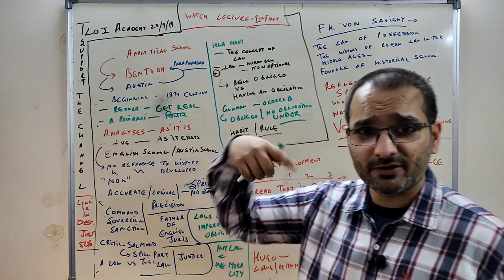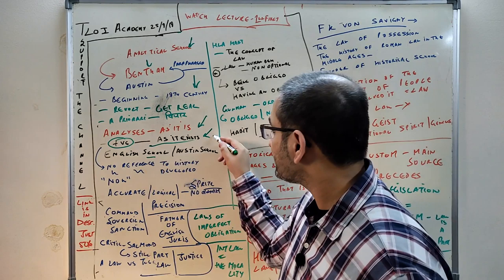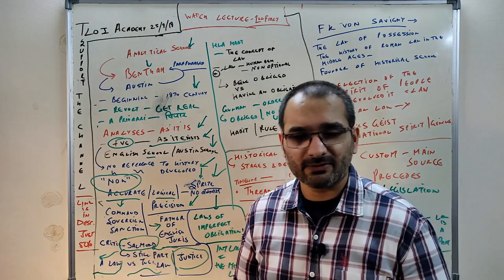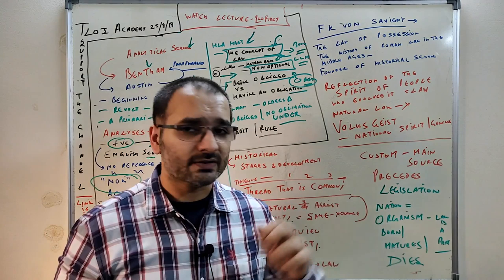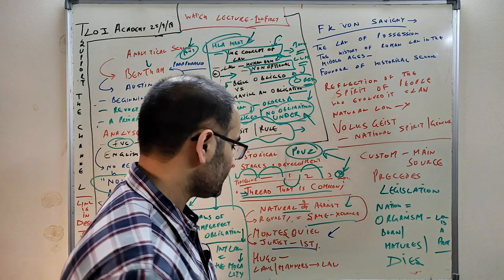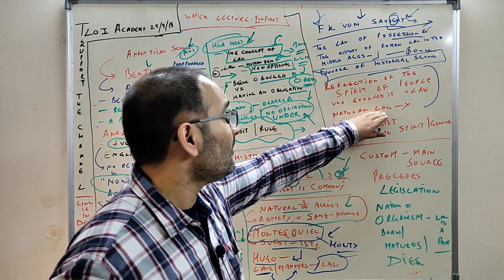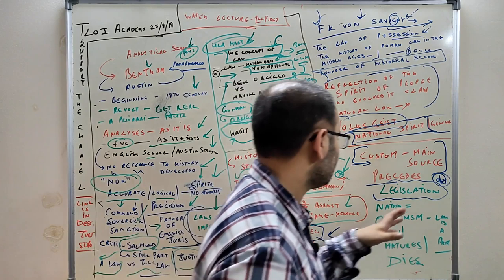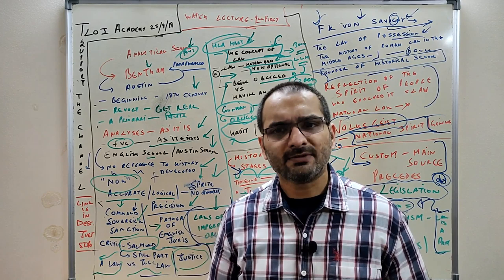LLBx | Jurisprudence | Analytical and Historical School | Volksgeist | Lecture 3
Lecture 3 in the Jurisprudence video series for students of LL.B. detailing out the Analytical school, Bentham Austin and Hart and the Historical school which features Savigny, Montesquieu and the concept of Volksgeist detailing precedence of Custom over legislation.

LLBx lecture series covers case laws for semesters of a 3 year LLB such as DULLB , 5 year BALLB or BBALLB from a National Law university/NLU

All online courses and Mock Tests for DU LLB, DU LLM, CLAT new Pattern, AILET, UPSC, Judiciary available at

Previous Year 2019 Question Paper CLAT, DU LLB, AILET

BOOK LIST FOR DU LLB CLAT —

Important Judgments that Transformed India: For UPSC Civil Services Examination

Wiley's ExamXpert Legal Awareness & Legal Reasoning (LA & LR) for CLAT & other Law Entrance Exams

Universal 2020 edition

Analytical Reasoning (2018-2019) Session by MK Panday

Disha SSC

RS Aggarwal - Verbal and Non Verbal (Logical) Reasoning

RS Aggarwal — Maths

Wiley's ExamXpert Verbal Ability and Reading Comprehension for CAT 2019

Legal Awareness - AP Bhardawaj

Lakshmikanth - 6th edition (Not for CLAT)

Wren and Martin